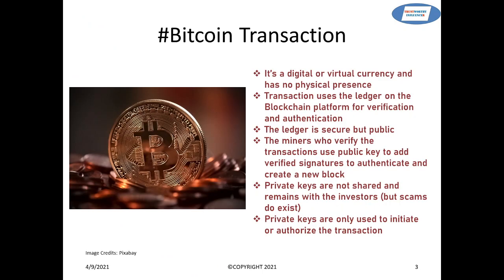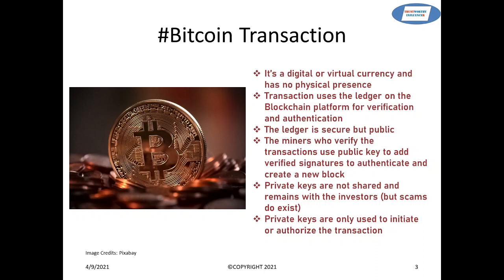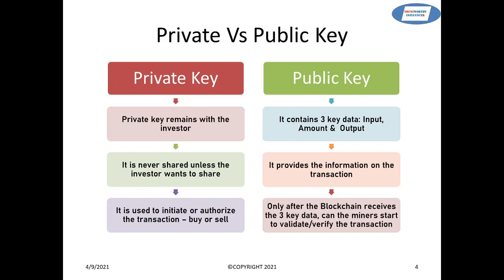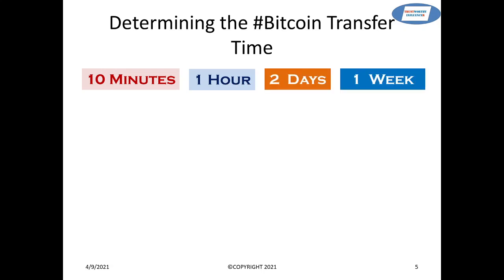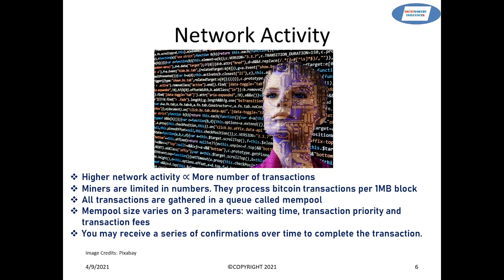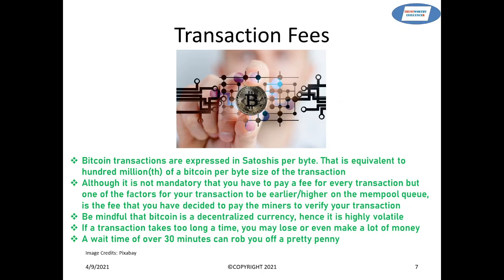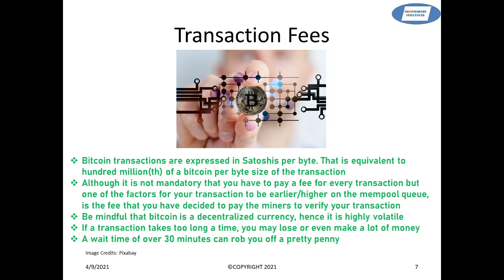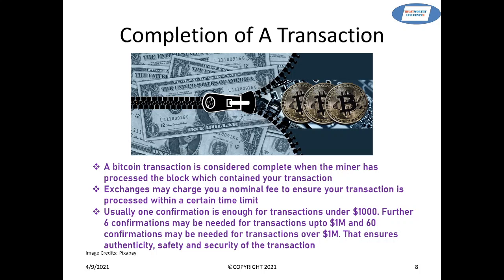Does a bitcoin transfer take a lot of time?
The purpose of this Tutorial is to give us a sense on how a bitcoin transaction happens and how long that transaction may take.

On the same form above, you can indicate if you would want to engage me as your marketing and business consultant for your company, startup or for a particular project. If you say YES, I will reach out to you to discuss over a conference call.

Tech Products that I recommend

Follow Trustworthy Influencer

Tech Gadgets, I use

Dell Laptop
Logitech Camera with Built-In Microphone

JASZW External Microphone

I am an influencer. My attempt is to offer fair and relevant advice and by no means do I wish to persuade or force anyone to any desired action. If you happen to click on any such affiliate link and purchase any product, I will earn a commission which really will motivate me to research and design more such relevant tutorials in the future for you.